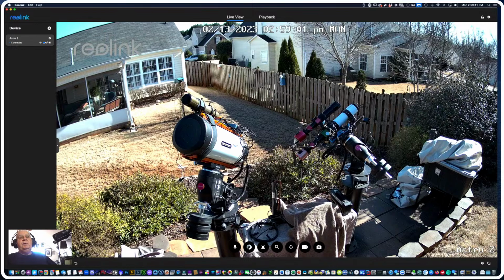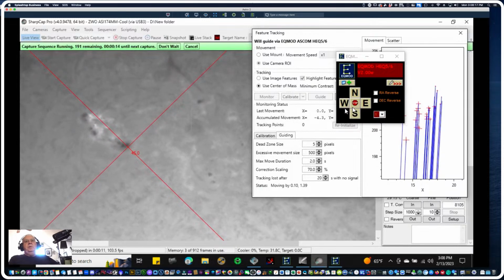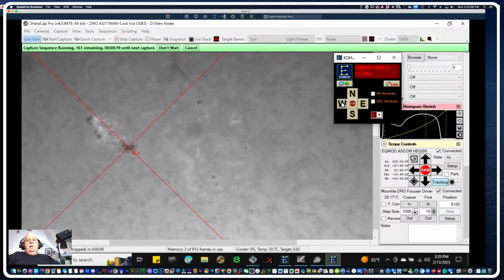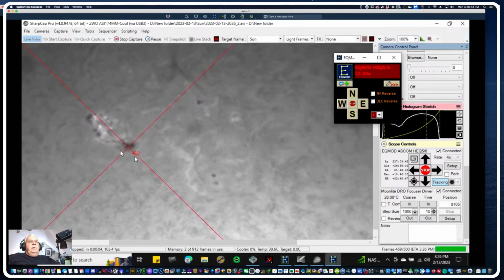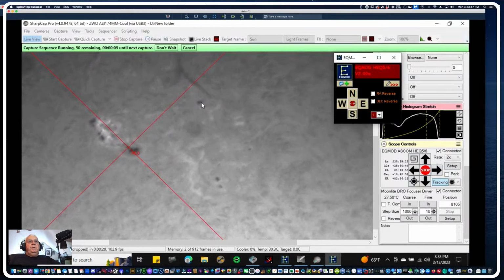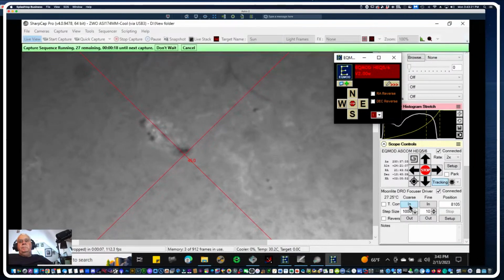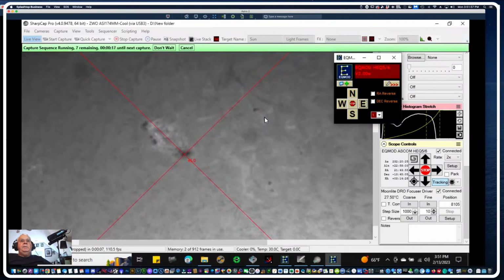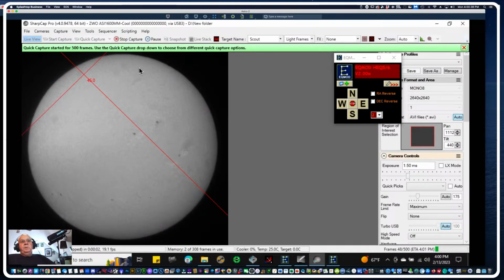LIVE - Here Comes The Sun Little Darling!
Live Solar Imaging!